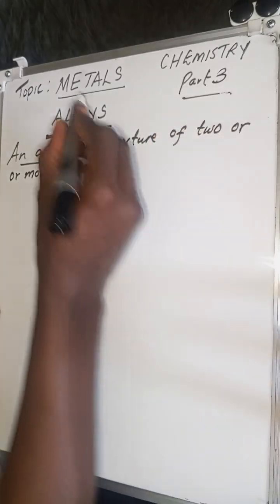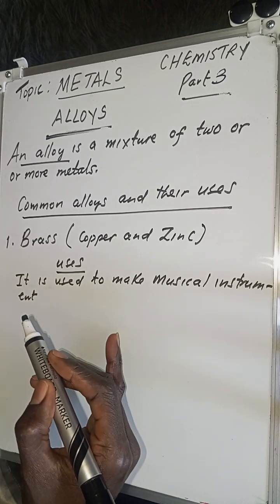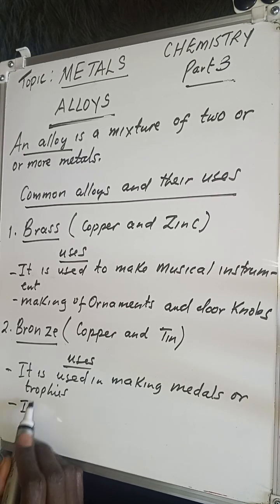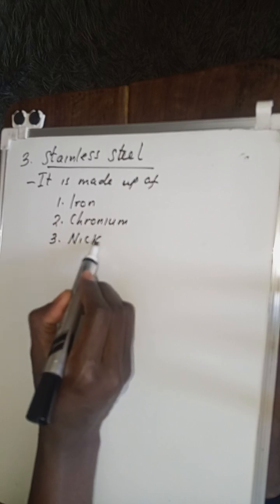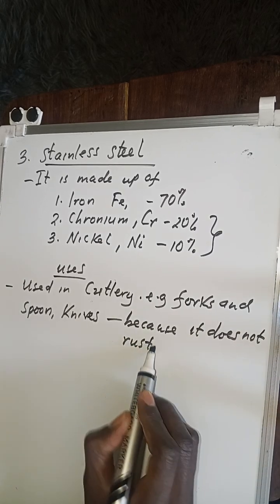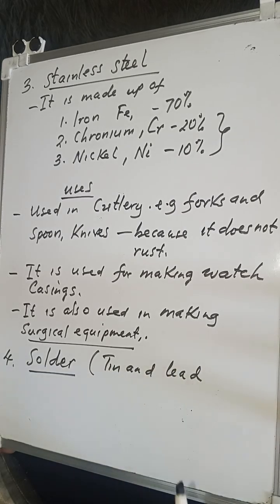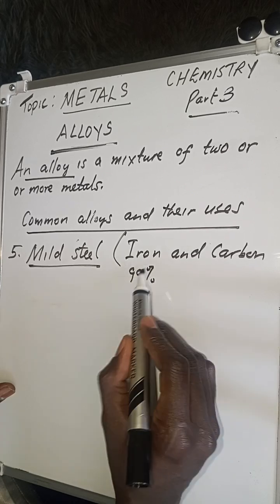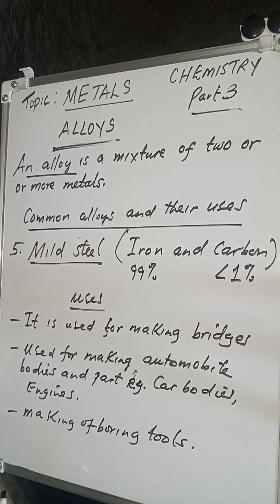Metals - Alloys and common examples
common examples of Alloys and their uses